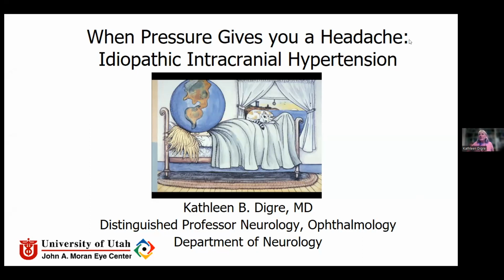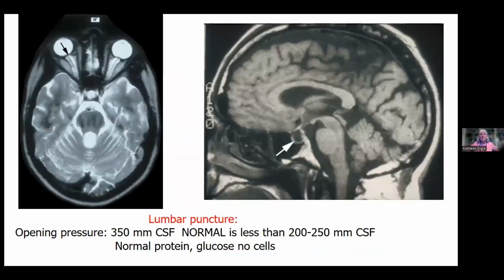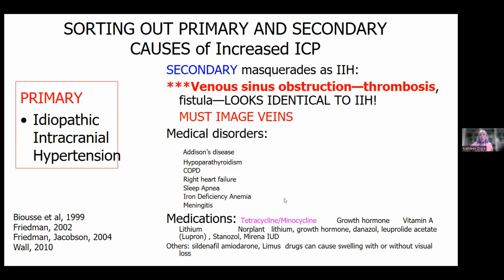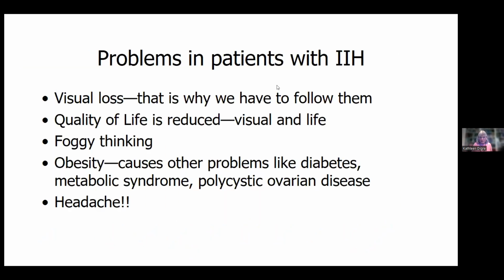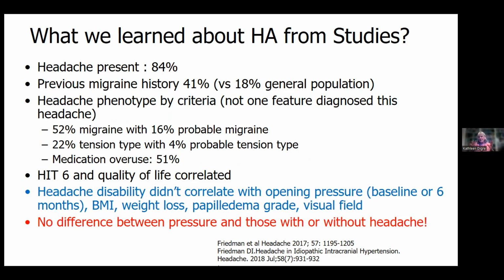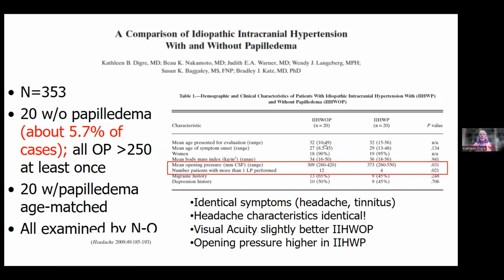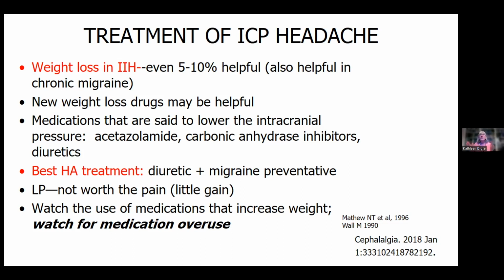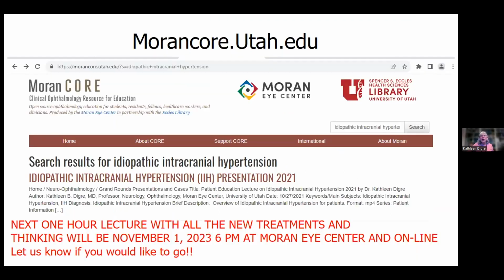When Pressure Gives You a Headache: Idiopathic Intracranial Hypertension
"When Pressure Gives You a Headache: Idiopathic Intracranial Hypertension" by Kathleen B. Digre, MD.